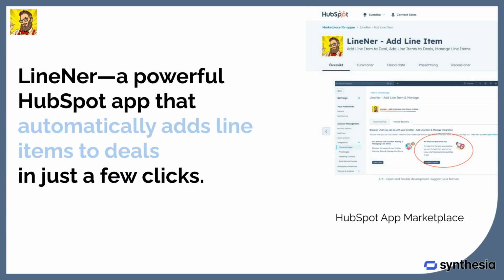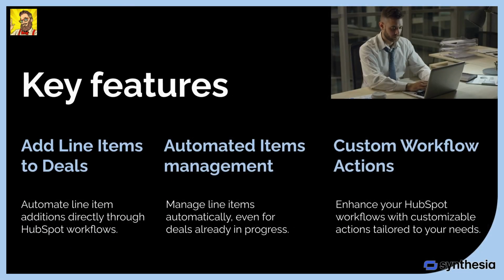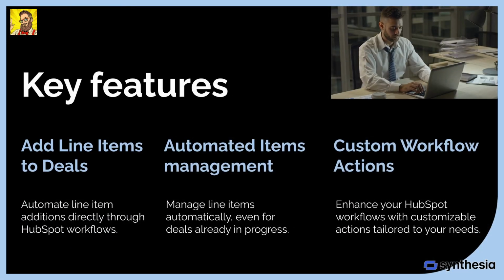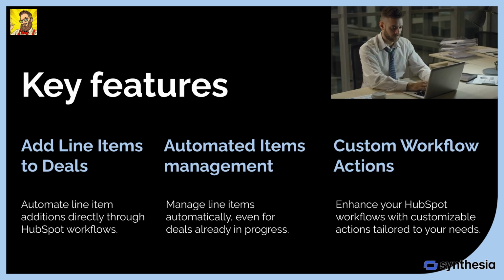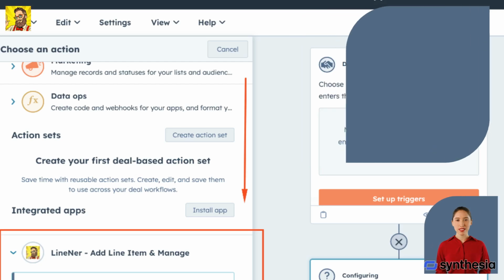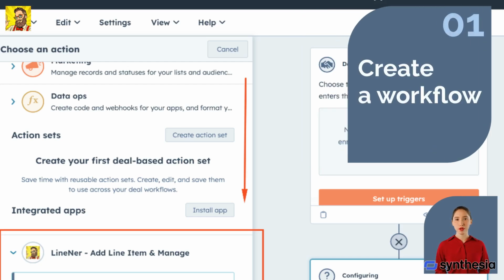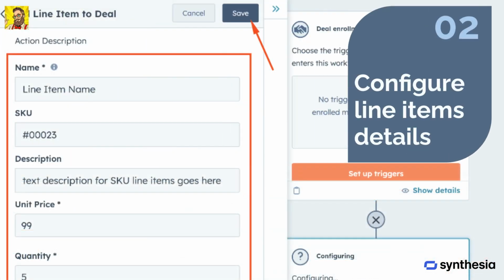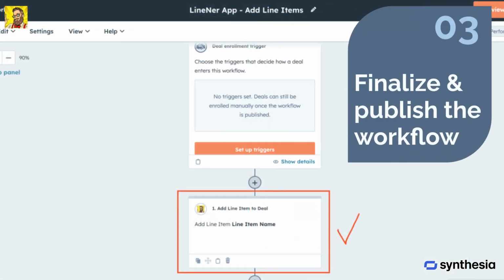How to Manage Line Items In HubSpot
In this video, we show you how to manage line items in HubSpot effortlessly using the LineNer app (Try it for free Learn how to automate the process of adding line items to your deals, saving time and improving accuracy in your sales workflow.
🔑 What You’ll Learn:
► Step-by-step guide on setting up workflows with LineNer to add line items automatically
► How to configure and customize line item details in HubSpot
► Tips for optimizing your sales process by managing line items efficiently
📥 Start automating your deal management today! Download LineNer and take control of your sales process.
Why LineNer?
LineNer is the perfect tool for automating line item management in HubSpot, ensuring accuracy and speeding up your sales cycle. It's easy to set up, customizable, and designed to integrate seamlessly with your existing HubSpot workflows.
Worth reading:
► More about LineNer app